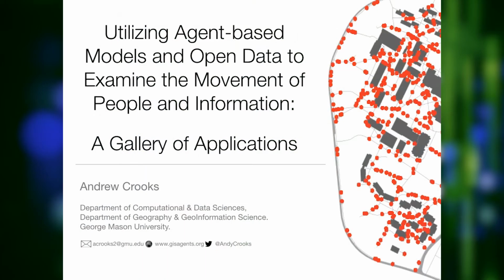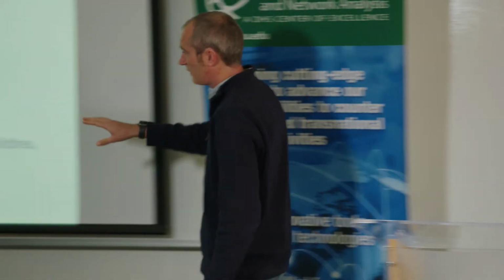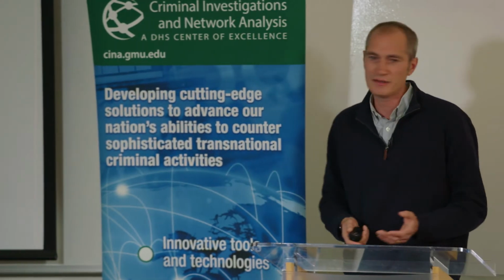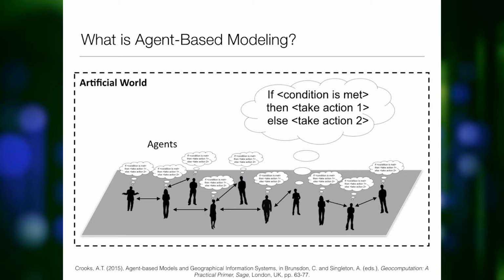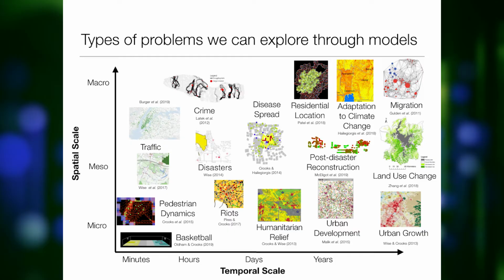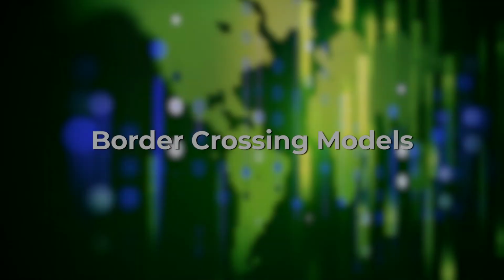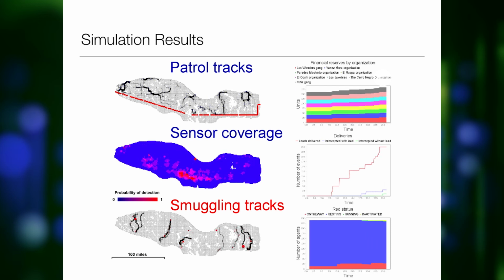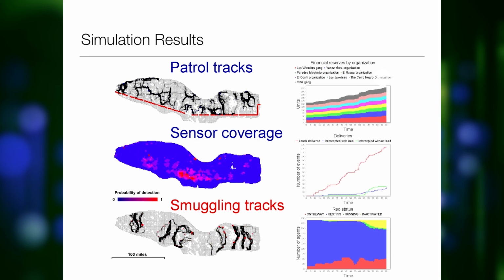Highlights - CINA Distinguished Speaker Series: Andrew Crooks - Agent-Based Modeling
Andrew Crooks gives a talk on "Examining the Movement of People and Information
Utilizing Agent-based Models and Open Data."

The Criminal Investigations and Network Analysis Center (CINA), is a multidisciplinary academic consortium led by George Mason University that pursues innovative strategies and solutions to advance criminal network analysis, forensics, and investigative processes.